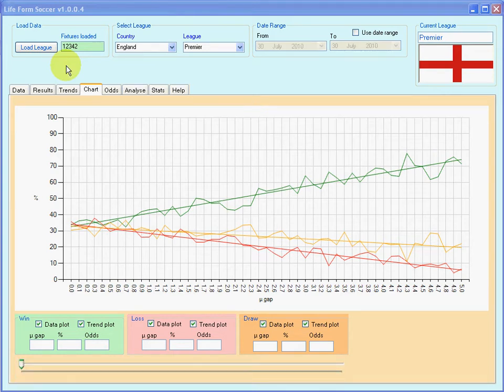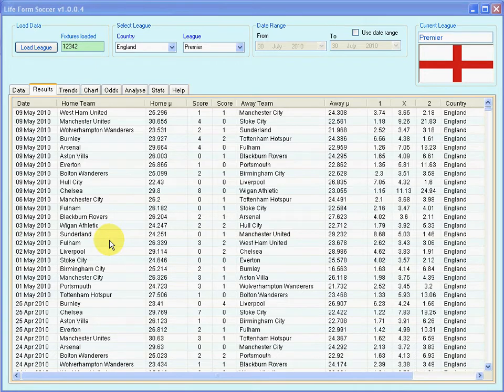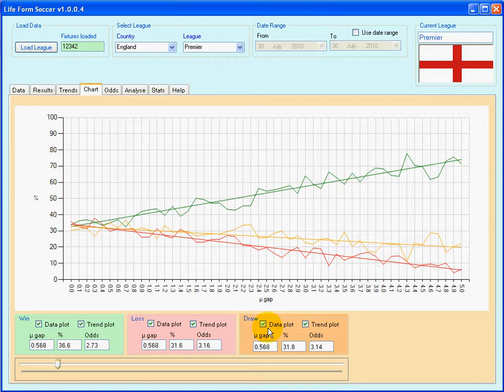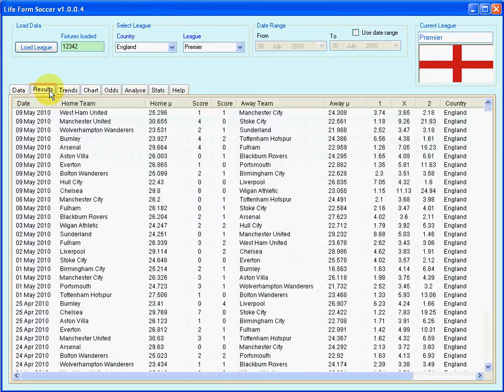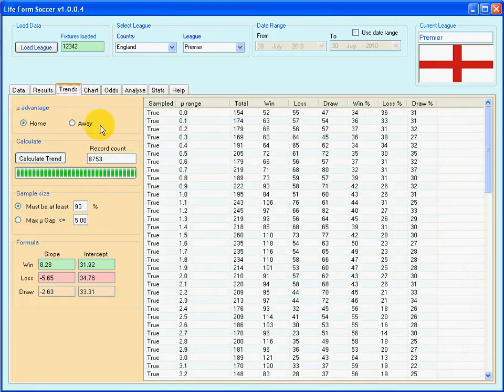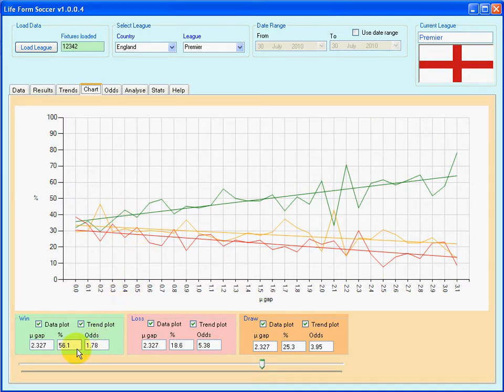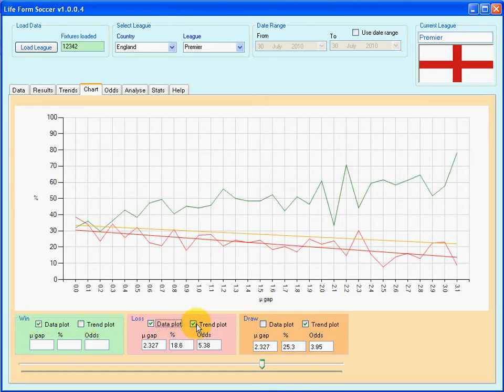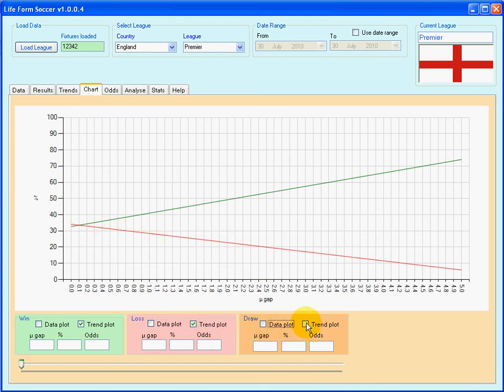Life-Form.com soccer software Chart tab page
Learn how to understand and use information that is displayed on the Chart tab page of your Life-Form.com software.